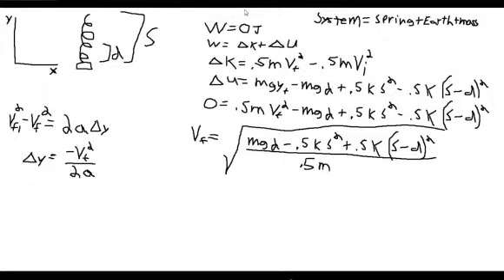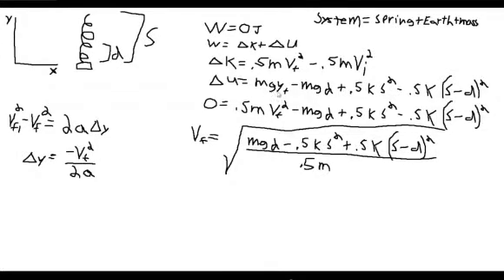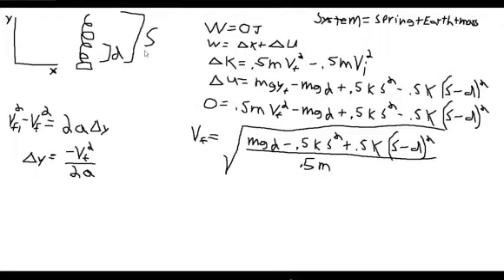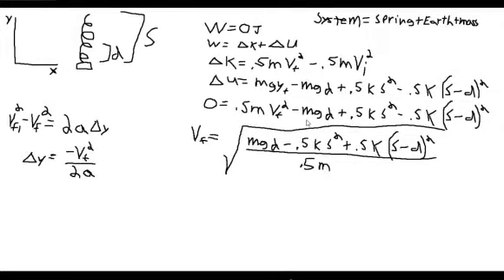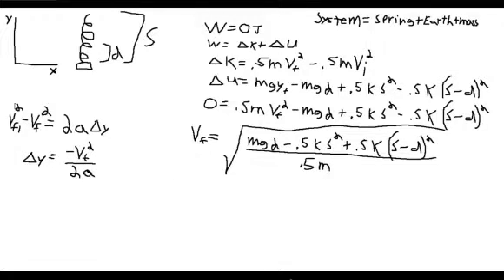Jonathan Faulk's Work Energy Potential Reassessment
A block (mass m) hangs from a spring (spring constant k). The block is released from rest a distance d above its equilibrium position. What is the speed of the block as it passes through the equilibrium point? What is the maximum distance below the equilibrium point that the block will reach?